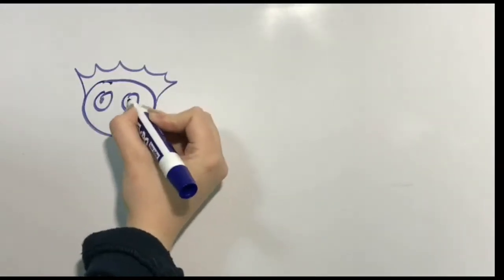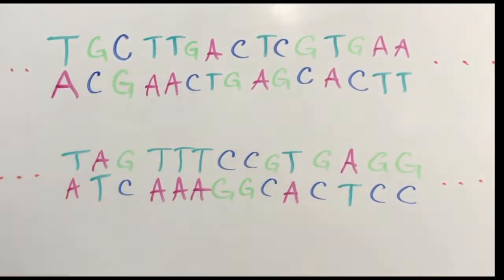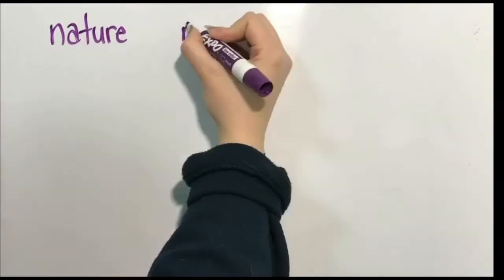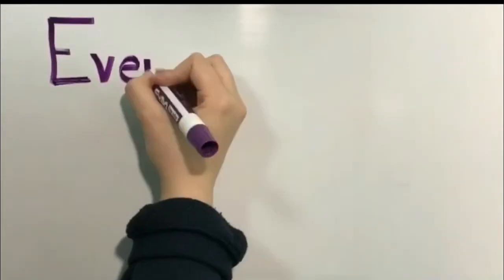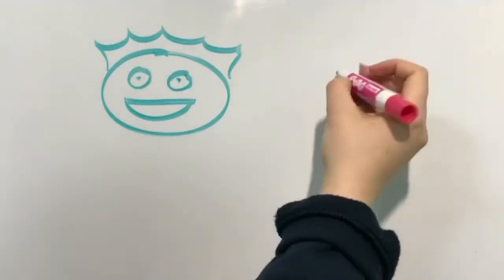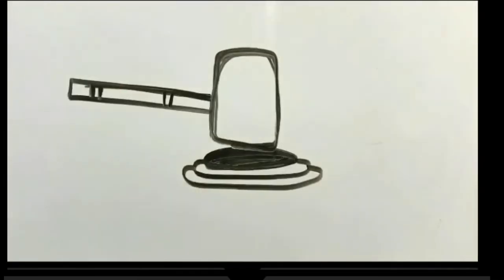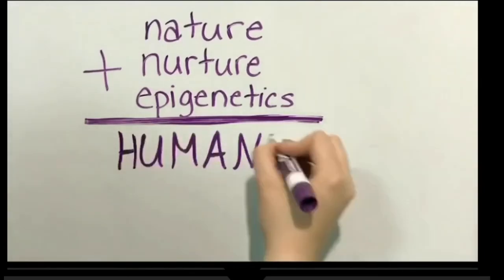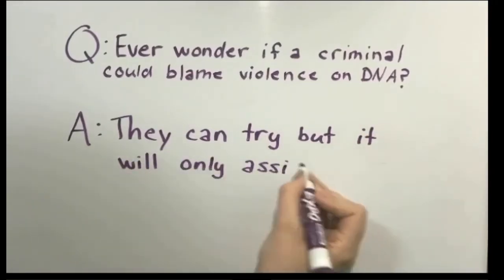Ever Wonder if a Criminal Could Blame Violence on DNA